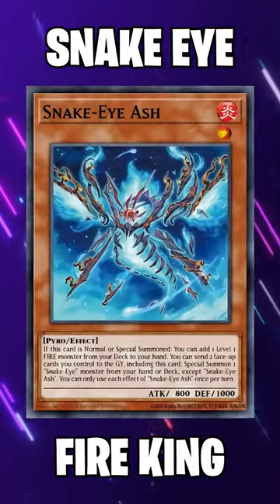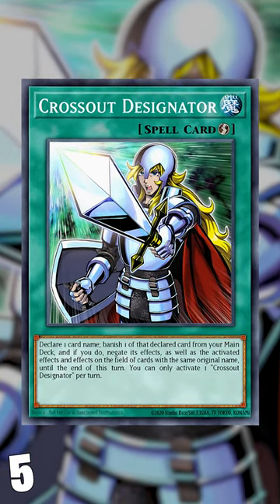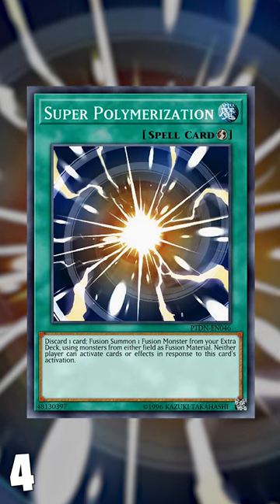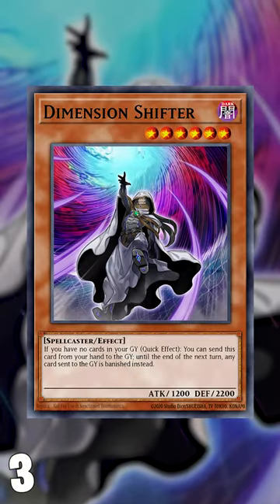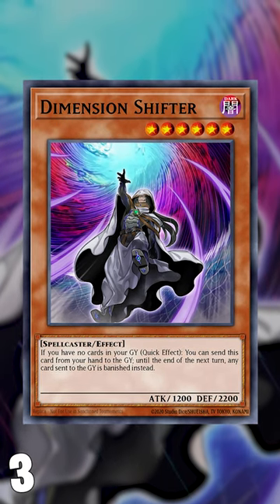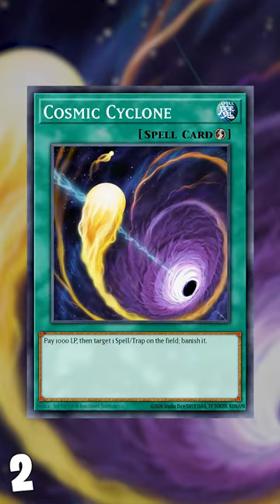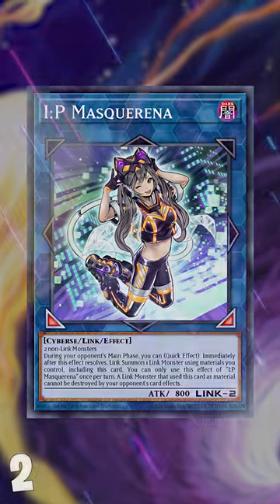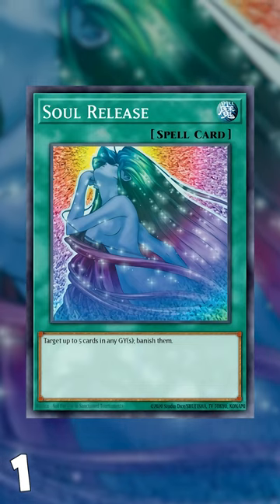These Cards are AMAZING against Snake Eye Fire King!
These cards are all AMAZING against Snake Eye Fire King! Are you playing any of these cards in your deck?